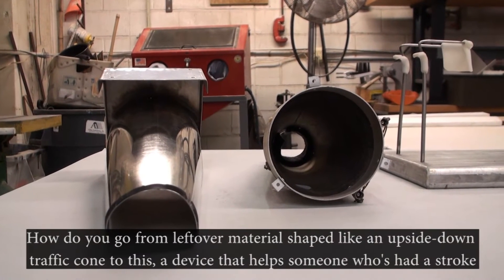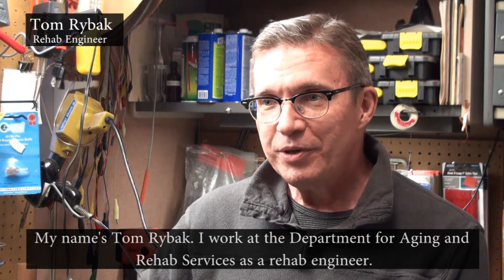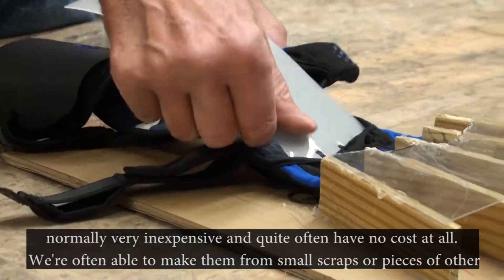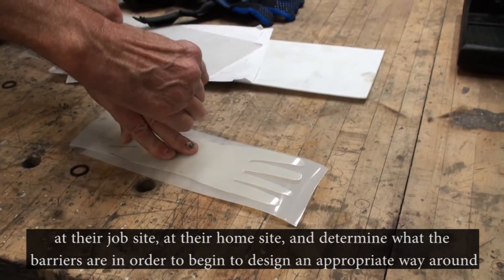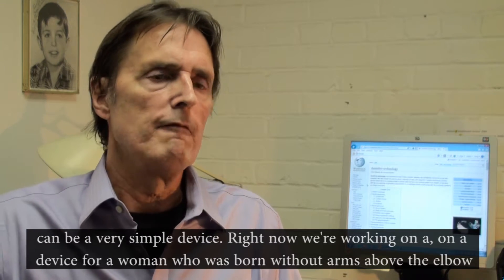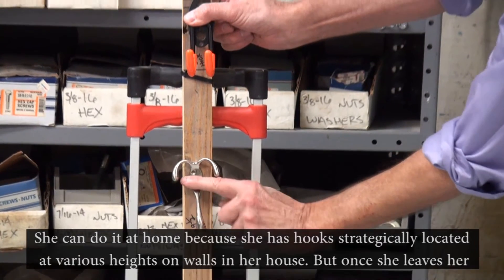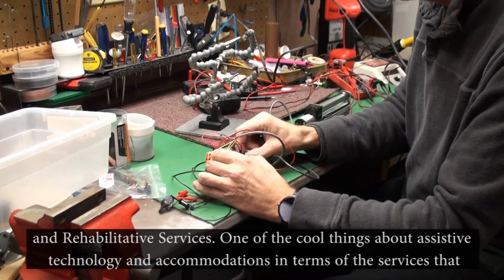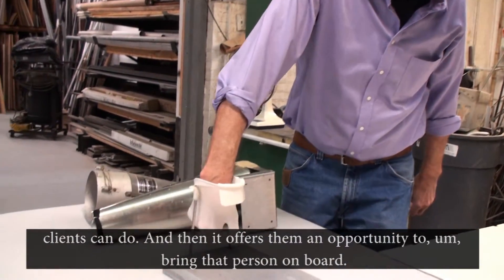Designing Devices and Breaking Barriers: DARS Fabrication Shop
Tom Rybak and Ronnie Childs of DARS' Richmond fabrication shop talk about the process for designing assistive technology devices that help DARS consumers who need accommodations at home or in the workplace and the opportunities they provide, including greater independence and employment.